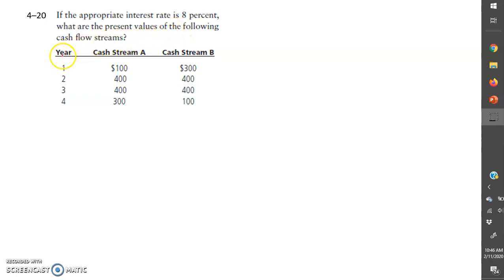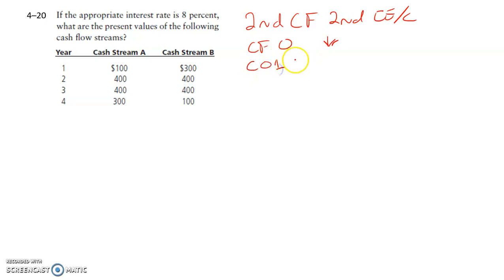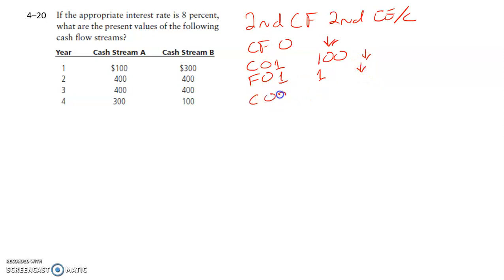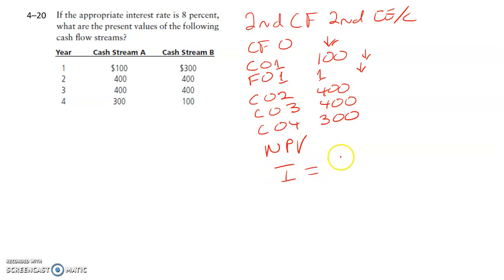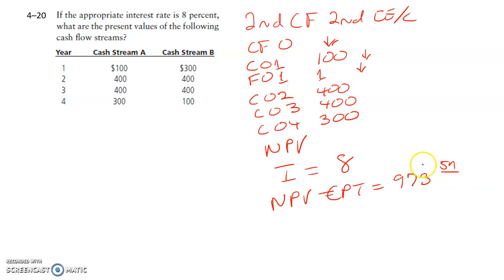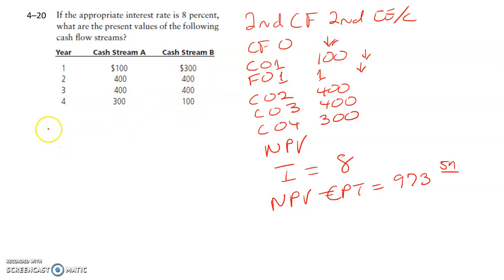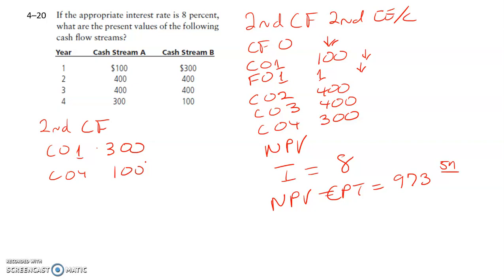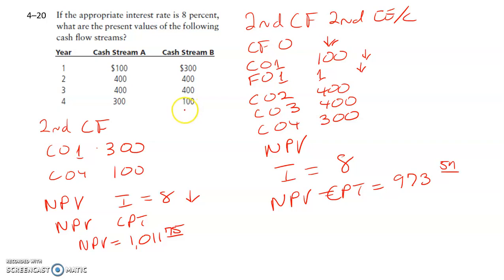CFIN 4 20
Solution to problem 20 of chapter 4 of CFIN Student Edition